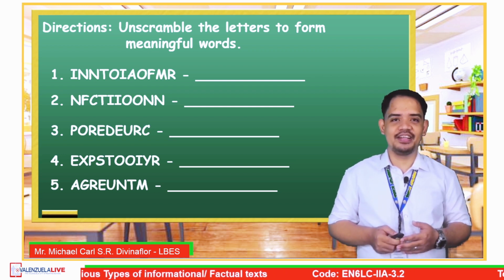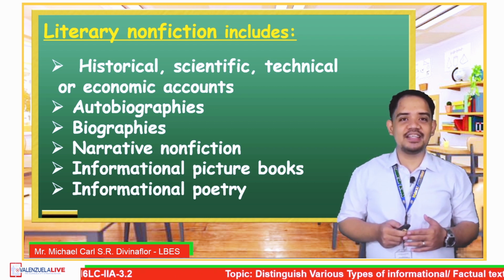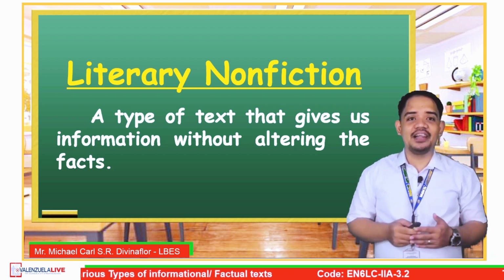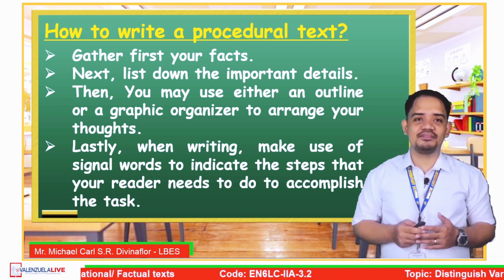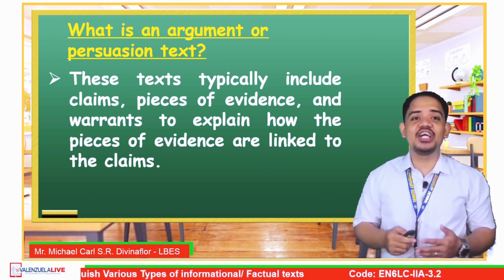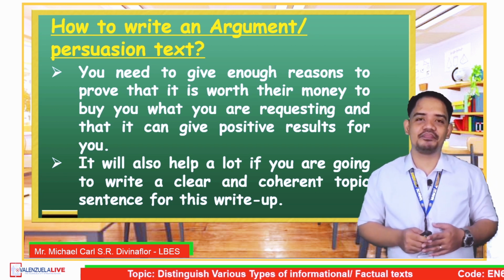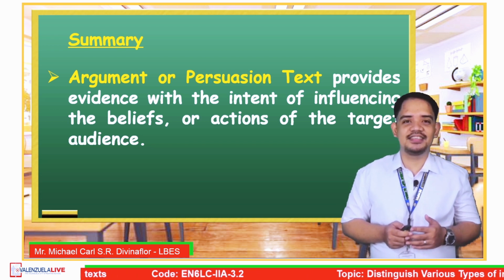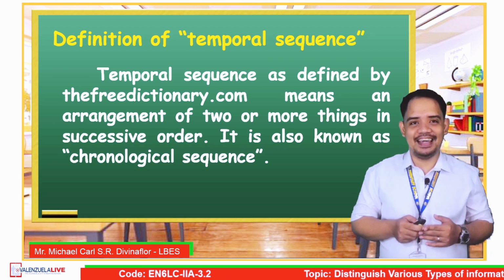GRADE 6 ENGLISH Q2 DISTINGUISH VARIOUS TYPES OF INFORMATIONAL FACTUAL TEXT